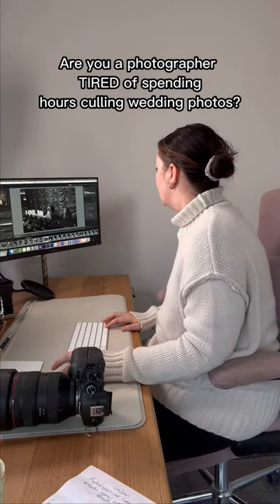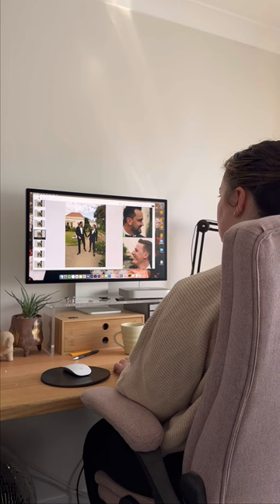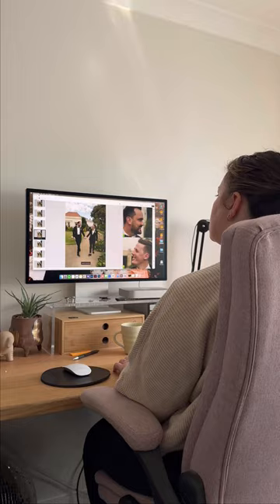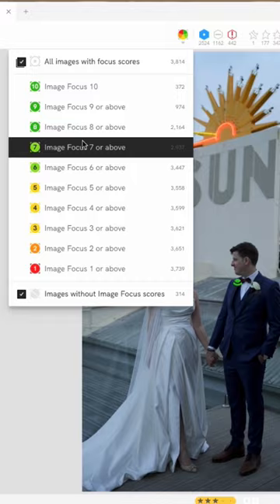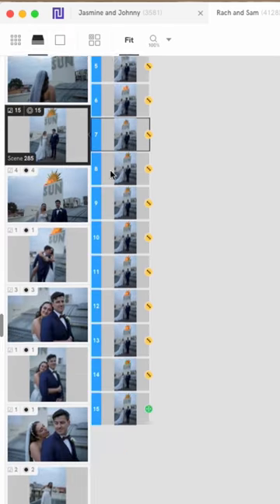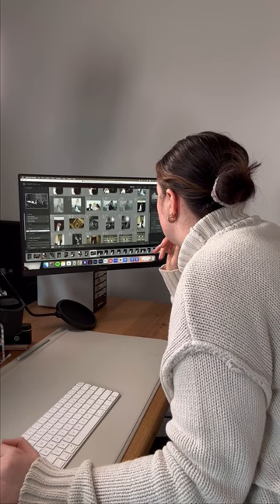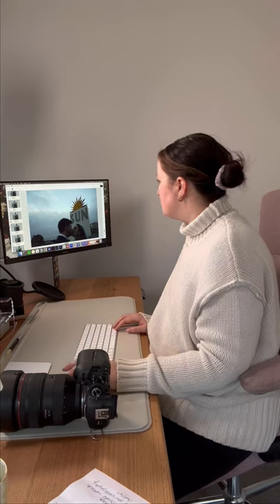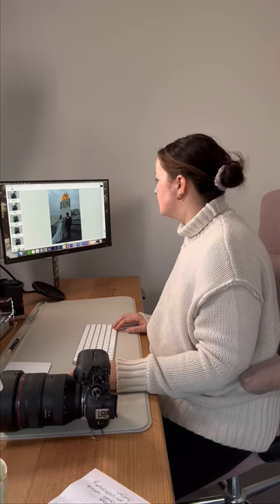Tired of spending hours on photo culling?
Now available on Windows!! Cut your culling time in half with Select’s amazing features such a filter by focus, image assessments, and the close-ups panel. Try Narrative Select today - it’s FREE!